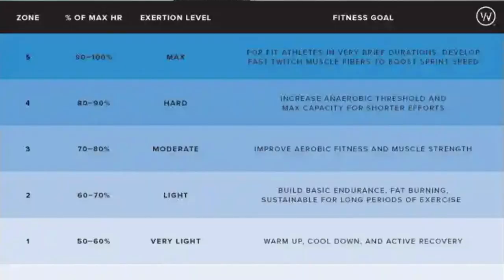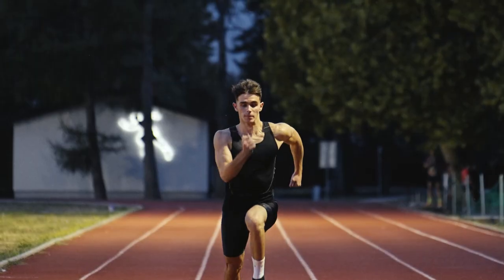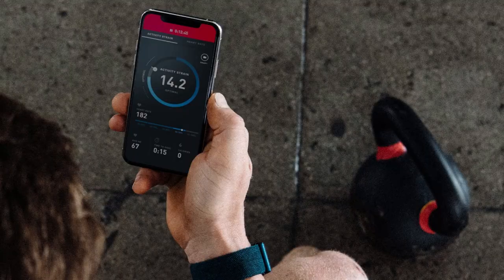Whoop Mastery: Ep 2 | Cracking the Code of Daily Strain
What Is Whoop Strain? (This SECRET Changes Everything) | Whoop Mastery EP2

What does your Whoop Strain score REALLY mean? In this episode of Whoop Mastery, we're cracking the code of Daily Strain. I'll break down the difference between Aerobic and Anaerobic strain, show you how to use the LIVE Strain Coach during your workouts, and explain how to use your weekly strain to prevent overtraining and maximize performance. Stop guessing and start training smarter.

(Using my link supports the channel at no extra cost to you! Thank you!)

Question of the Day: What was the most surprising thing you learned about Strain?